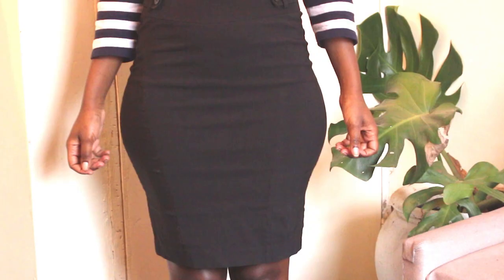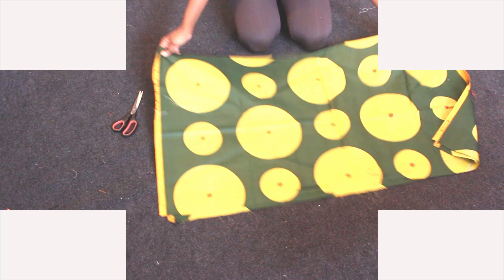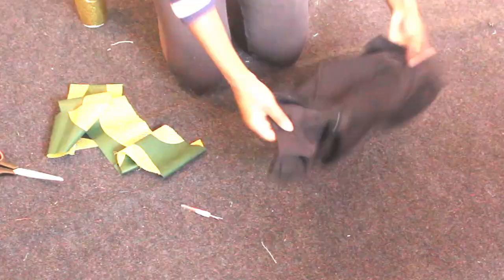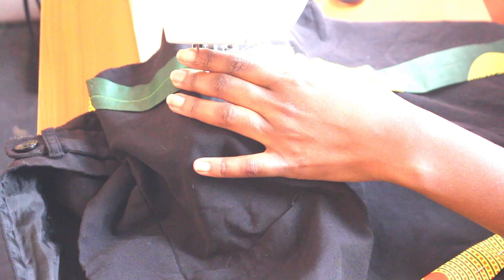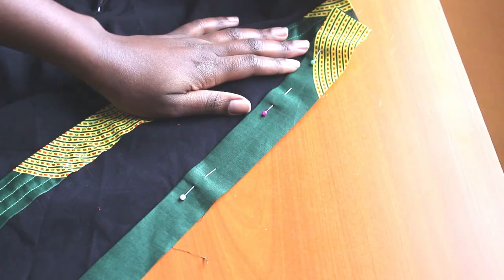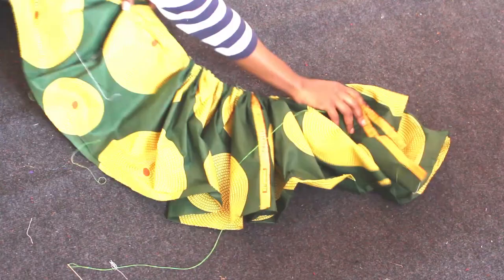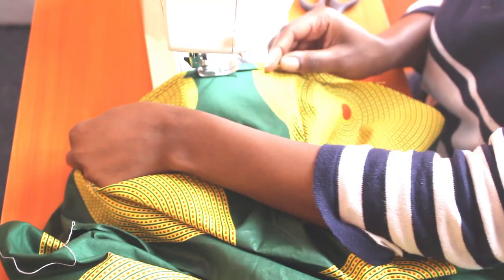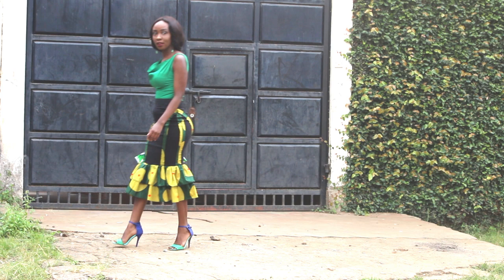BLACK SKIRT TRANSFORMATION: PROJECT #12 Touch of Ankara| Aimies Closet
Hey Loves,

Hope yáll are doing great and that you've had an amazing week.  I have another video for you guys and It was quite fun to see the transformation.  Sending you all warm Hugs Xx

(Aimies Closet)

(Aimies Closet)

(Aimies Closet Classified)